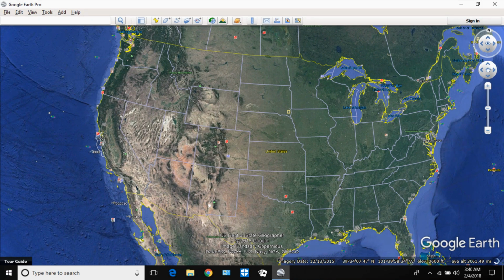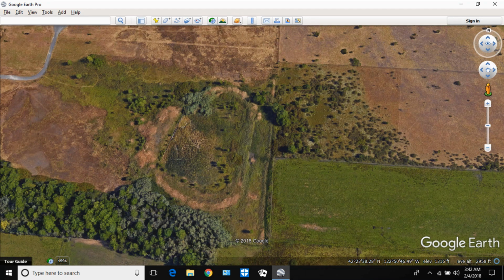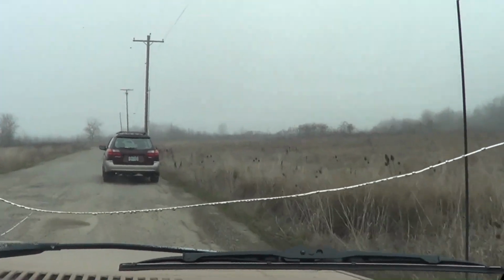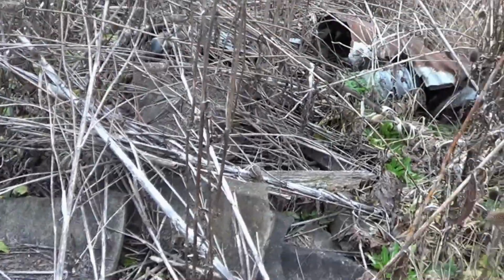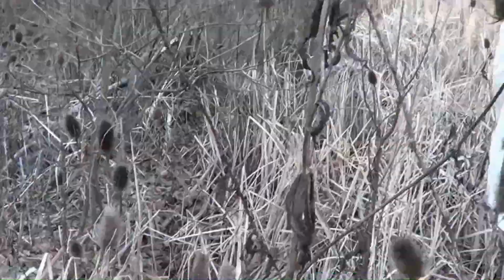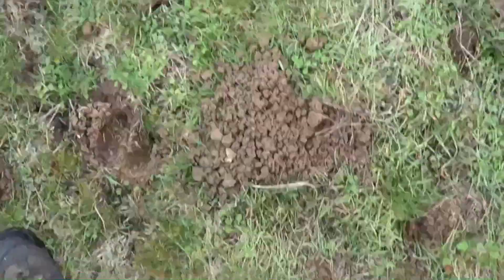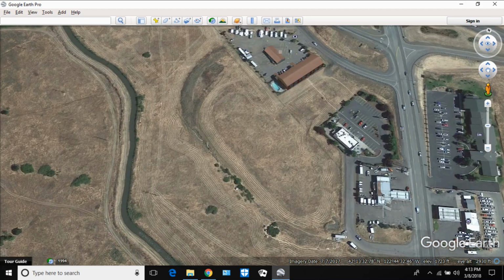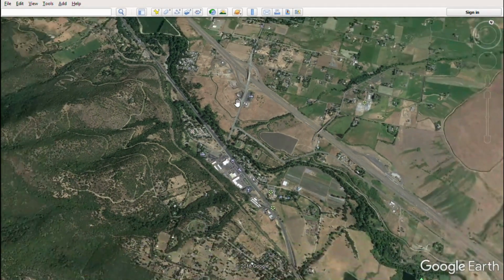Abandoned Forgotten Speedways In Southern Oregon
This is the Old Cascade Speedway out in White City Oregon.
The Second Speedway in This Video I have NO Information about what so ever.
And There was a Third Speed way here Call the Medford Raceway that Operated after The Cascade Speedway was Abandoned.
i did not enclude The Old Medford Raceway in this Video because it was Not abandoned. It was tore down and Nothing Remains of it today.